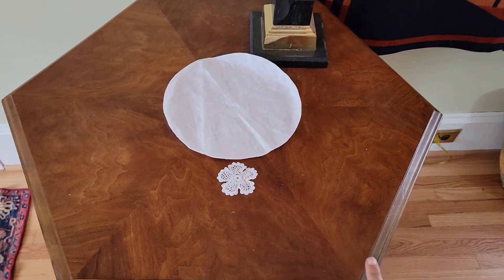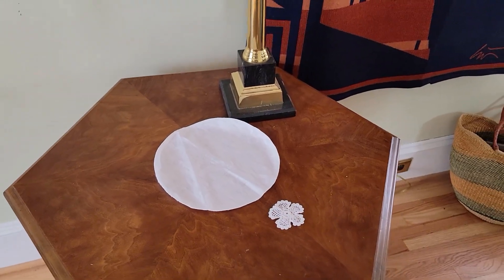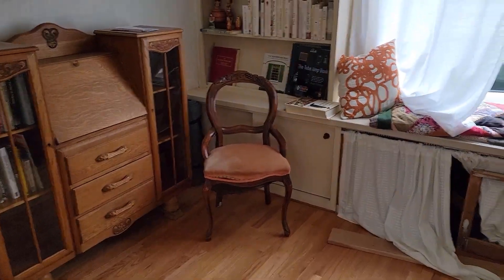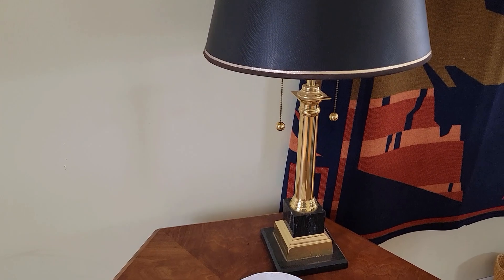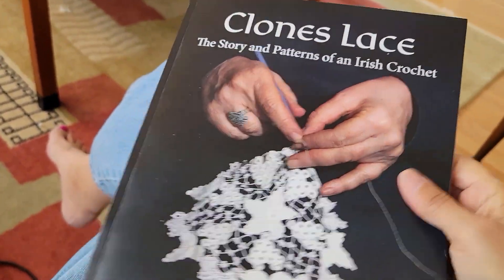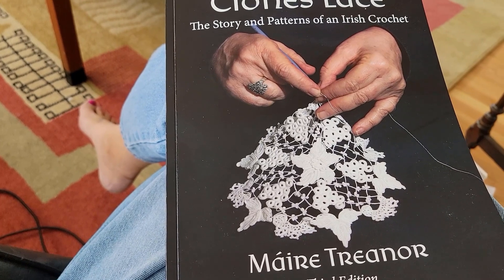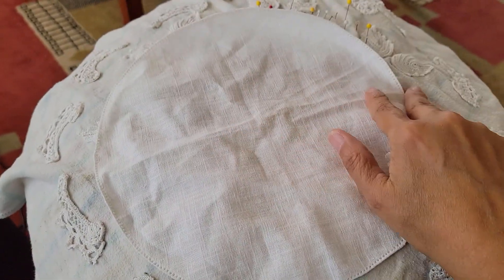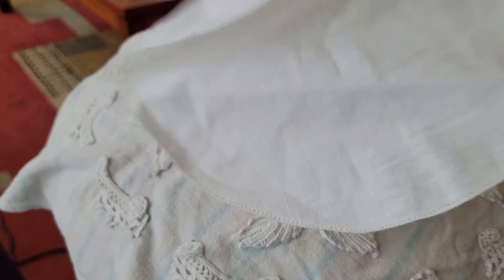More Irish Crochet Fun: The Doily Is Out Of The Naughty Chair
I walked past the Irish Crochet/Clones Doily project as I was searching for something else and it spoke to me. Clearly the coat is NOT Speaking right now.  The reason is that while at IOLI I picked up the new edition of Maire Treanor's Clones Lace.  While looking at it this new edition I was reminded (or finally read it for the first time) that I was supposed to crochet around each motif and put the clones knots on that round.  This time reading that finally sunk in so I pulled out the pillow and ripped out the old joining stitches from the center, pulled out the linen center I was supposed to use in the first place and commenced crocheting around each motif.

In this video I give you a sneak peek of the new Clones Lace book, show you the proper layout of the doily and show you the table on which this doily will sit.

Link to the book:
The book author and my teacher: